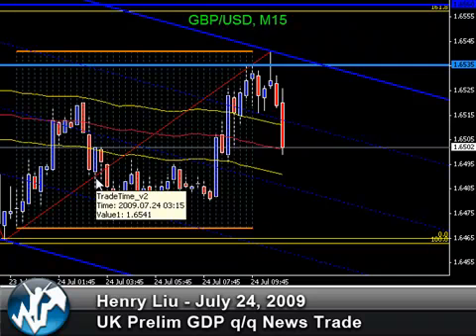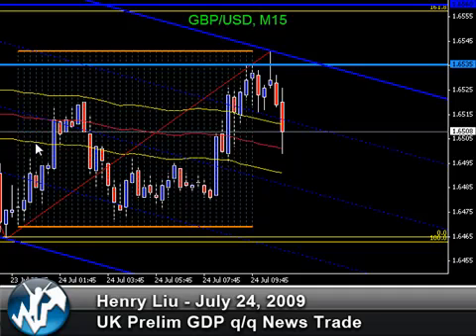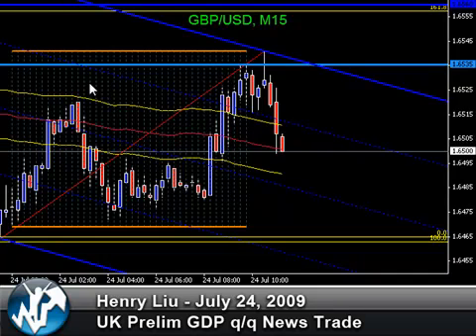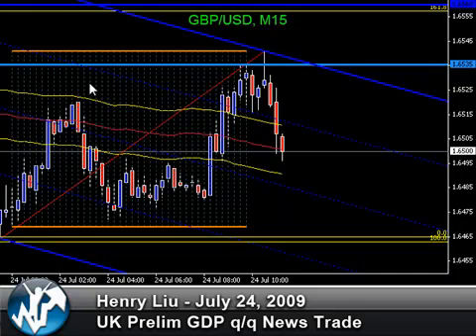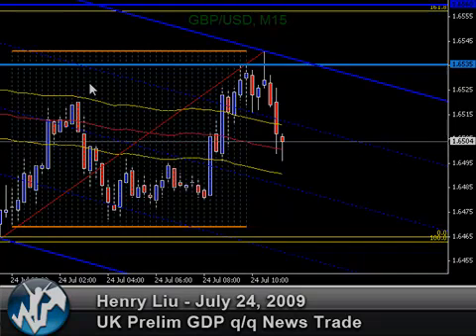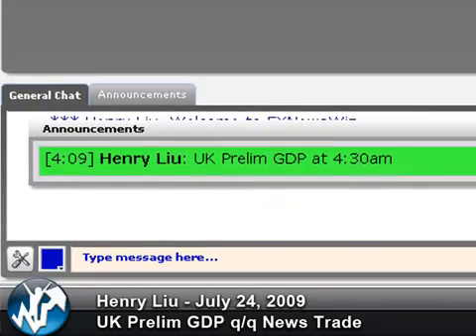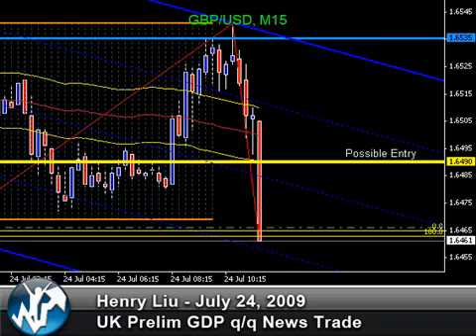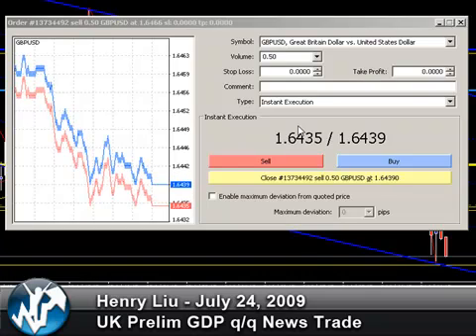5 2 UK Prelim GDP q q 07 24 09 Forex Live Trading News Academy mp4